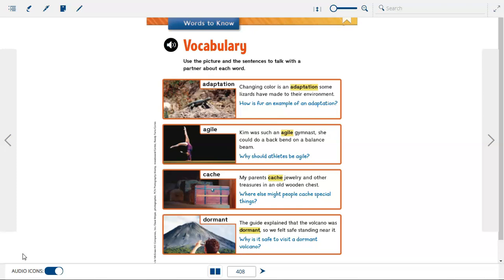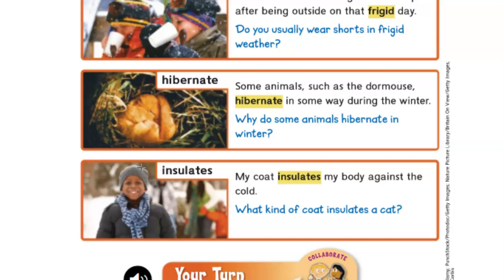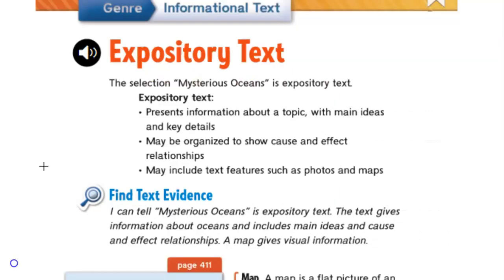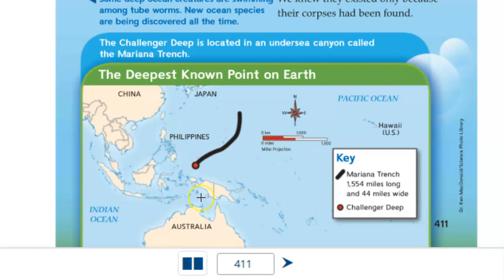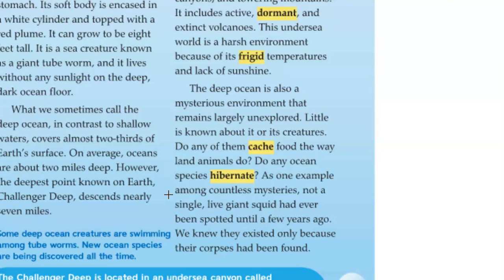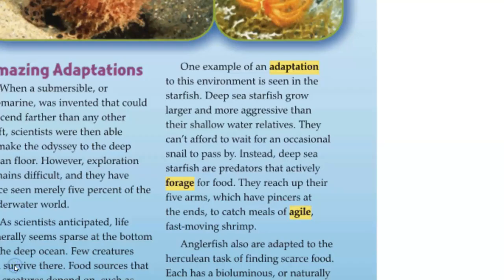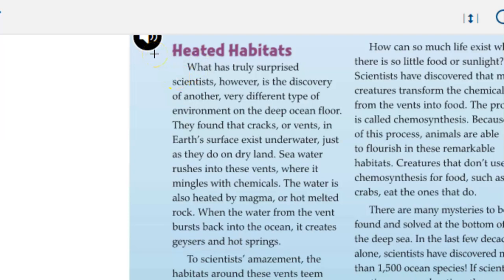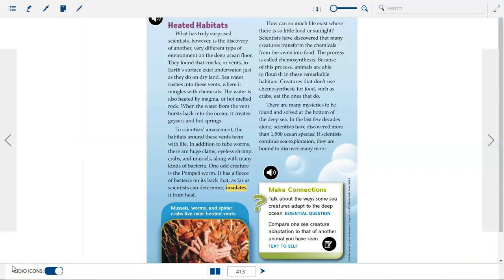Reading Wonders for Grade 5, "Mysterious Oceans", Reading Skills and Strategies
Reading Wonders for grade 5, reading skills